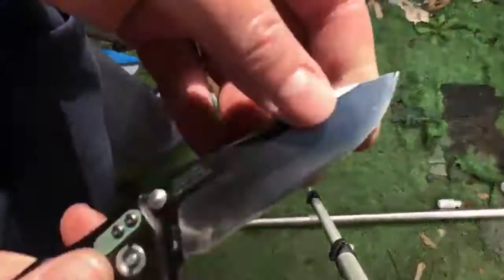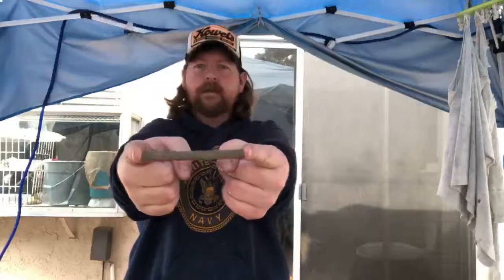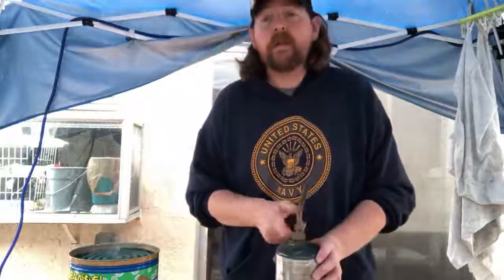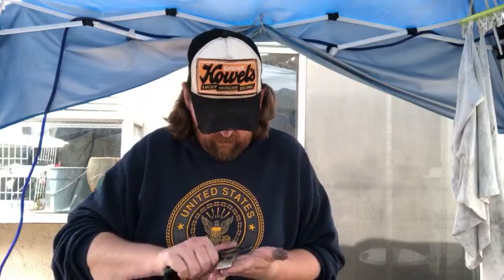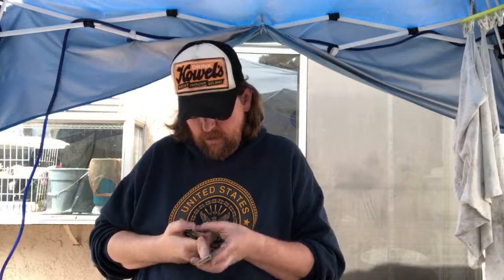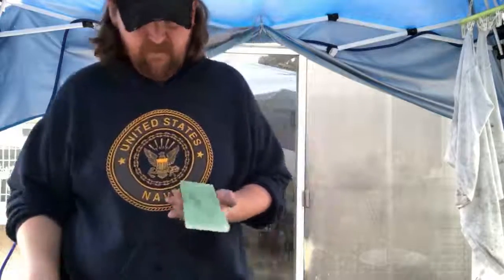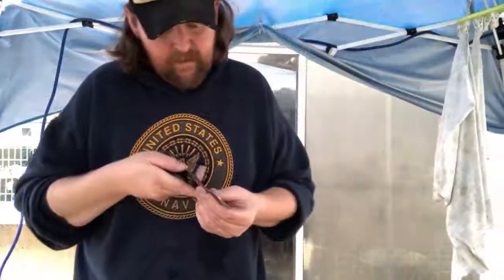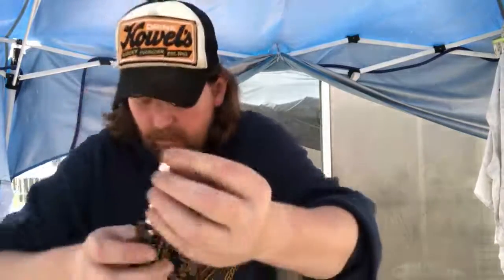Wow ... this is why my service exists